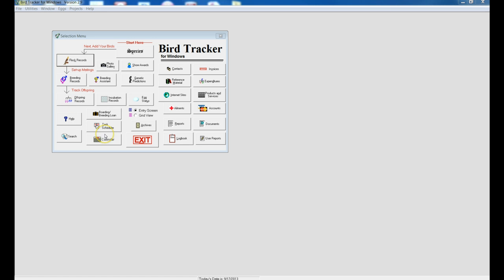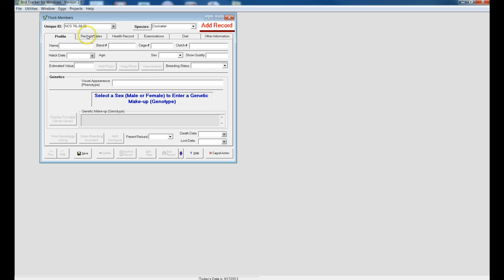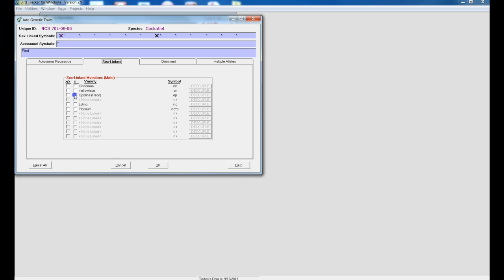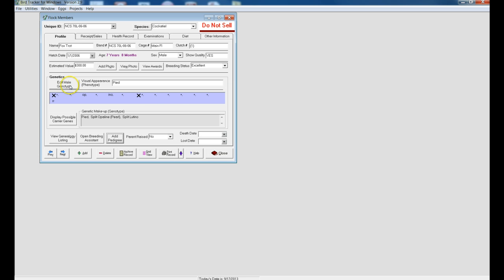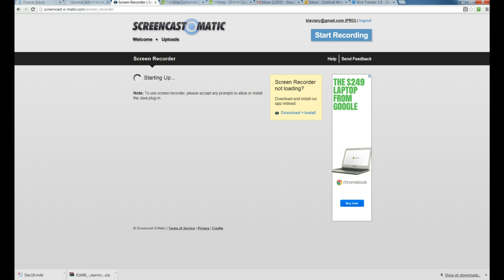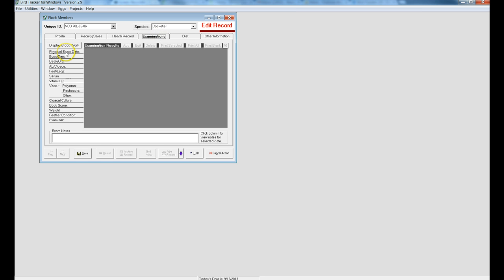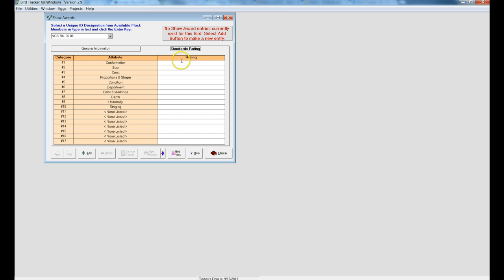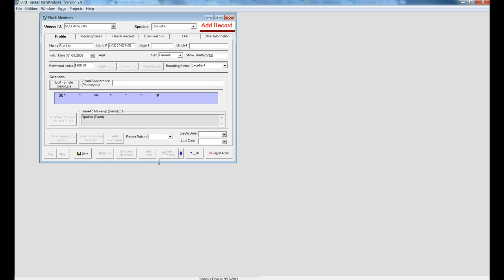BirdTracker Software- Flock Management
Adding your first flock to Bird Tracker Software